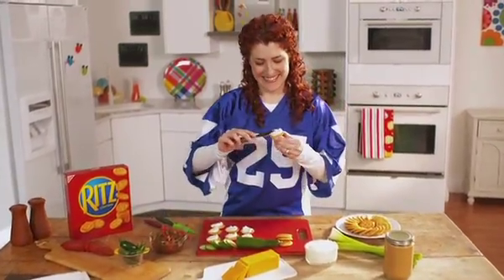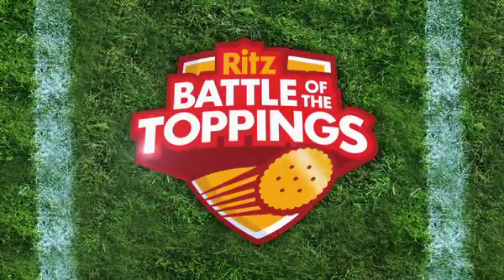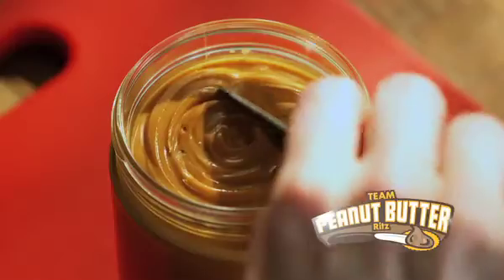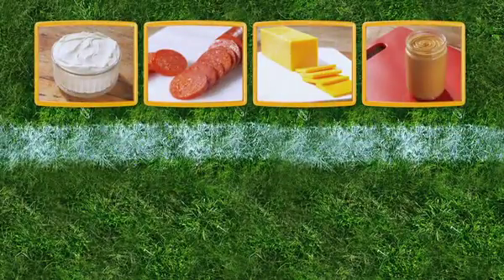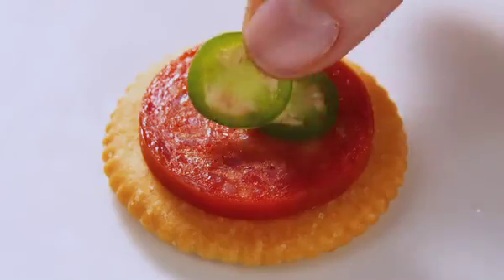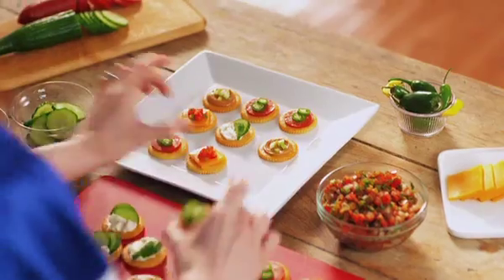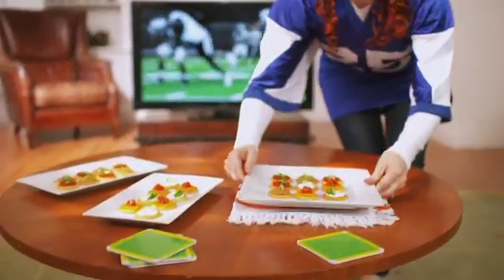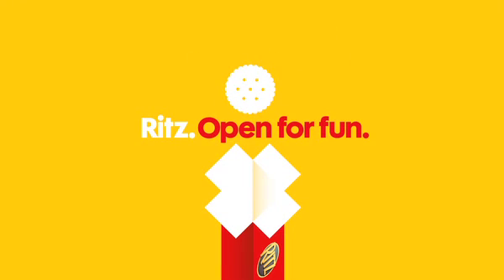Jodie Bentley in Ritz Cracker Commercial